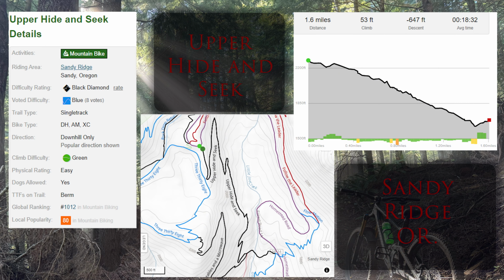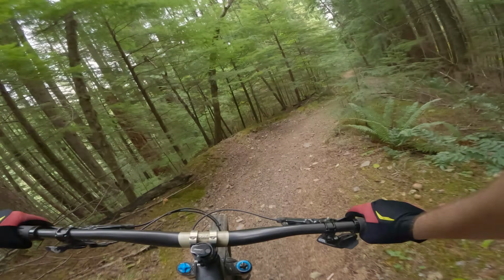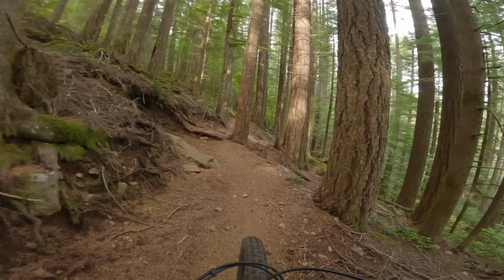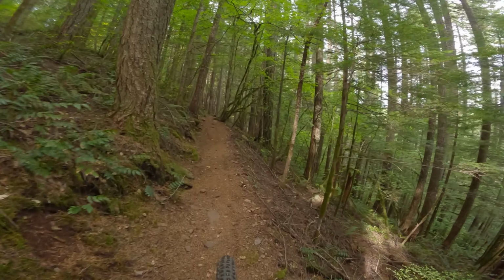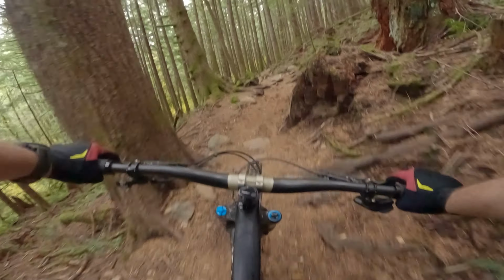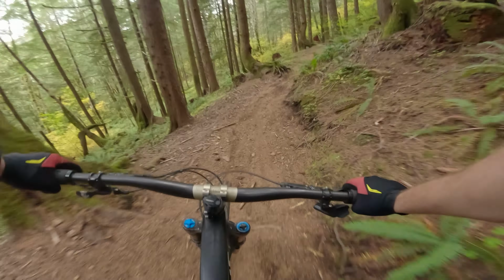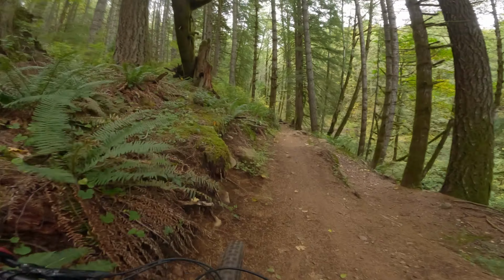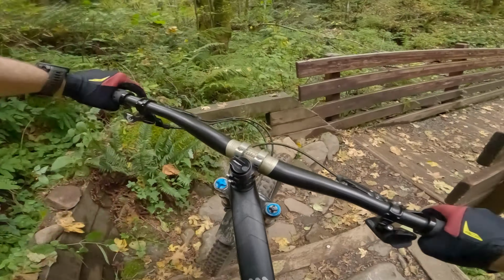Sandy Ridge - Upper Hide and Seek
Upper Hide and Seek is a trail in he Sandy Mountain bike trail system, during my road trip to visit family I got some time to ride some of their impressive trails. Over 10 years ago I had the chance to ride this one a number of times and remember really enjoying it.

Come with me down this trail and see what kind of riding the beautiful state of Oregon has to offer!

00:00 Intro and trail info
00:20 Start of Riding
01:20 Short climb section
05:35 Picking bad lines halfway down
08:44 Final trail info
09:14 Bike Review
09:24 Thanks for watching!